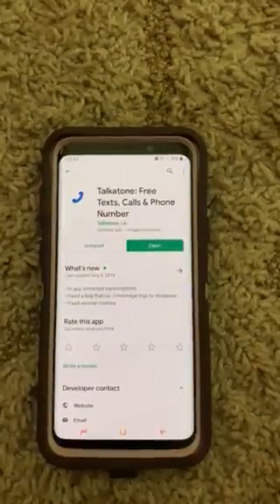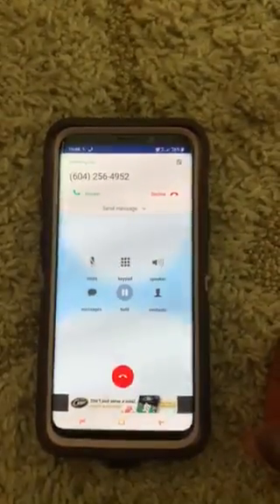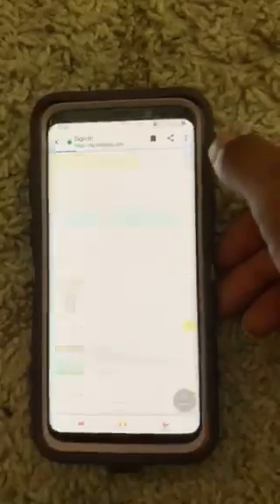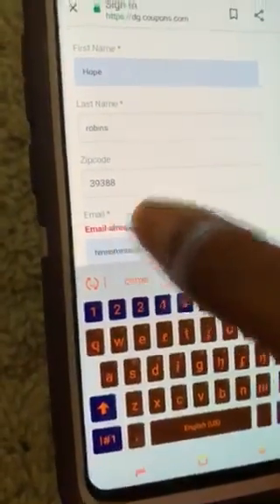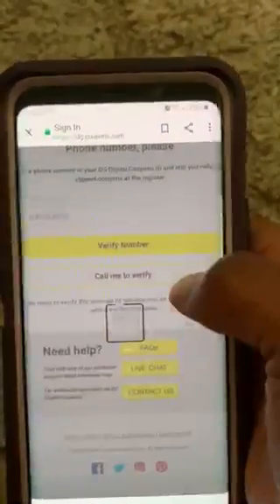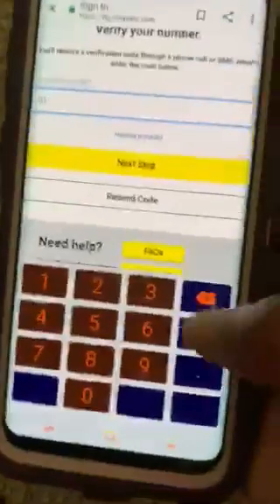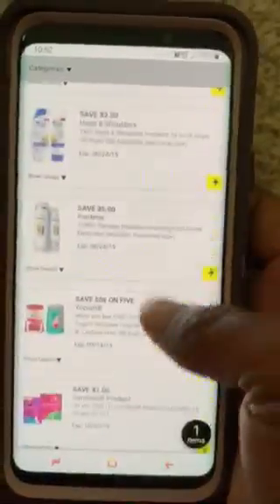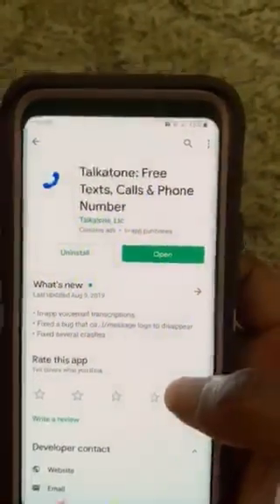🗣 ✏🗒 HOW TO CREATE NEW ACCOUNTS ( Talkatone)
You can create a new accounts with talkatone app